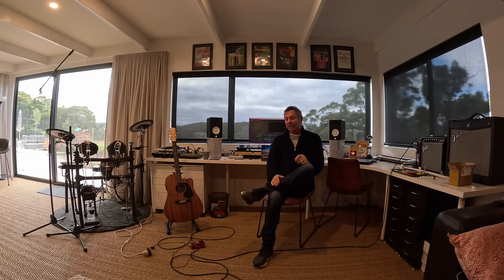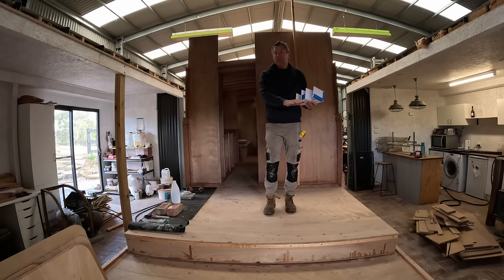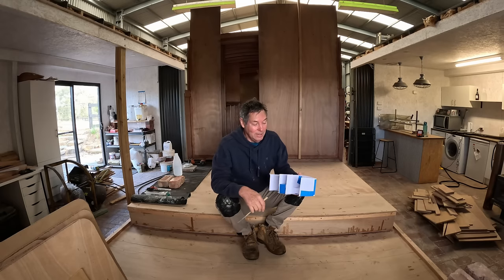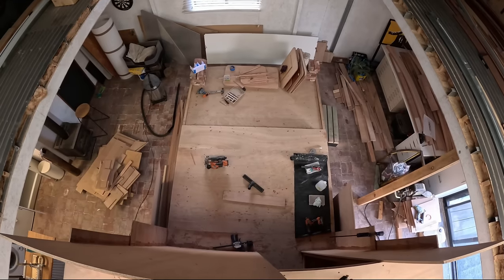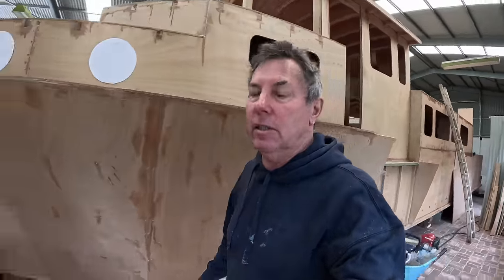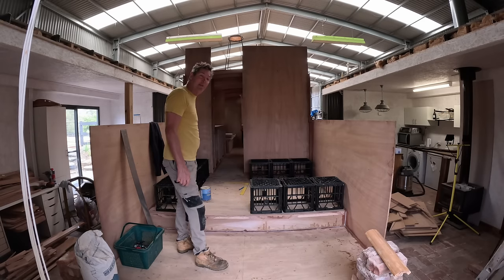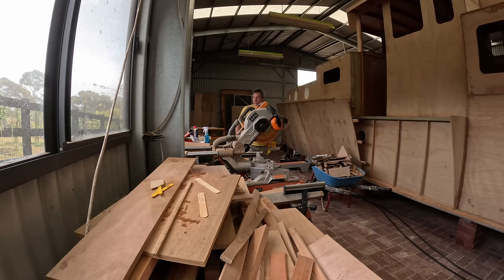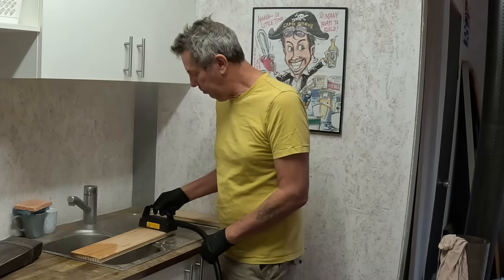Boat Building D.I.Y Boat. Will it FLOAT? Building Dragonfly E 44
I’m building a 53’ Flat Bottom Wooden River Boat, singlehanded.  I maintain a 7 acre property with Maple, our new rescue dog. We have kangaroos, koalas, echidnas, galahs, cockatoos and much more. Occasionally we even see a pair of stunning wedge tail eagles that have been long time residents of the area. I am also a musician and write and record all the music for each video.